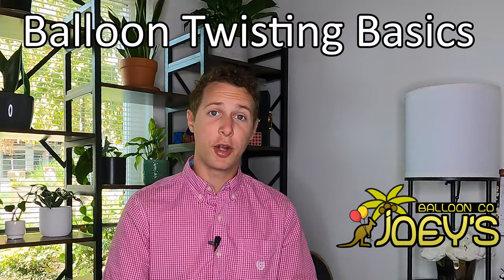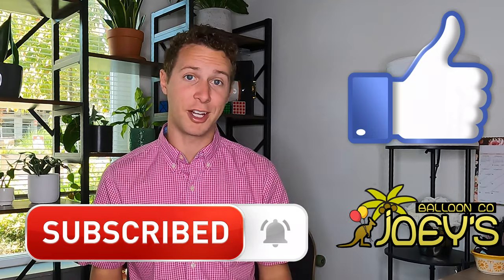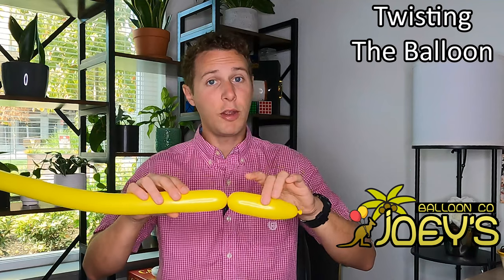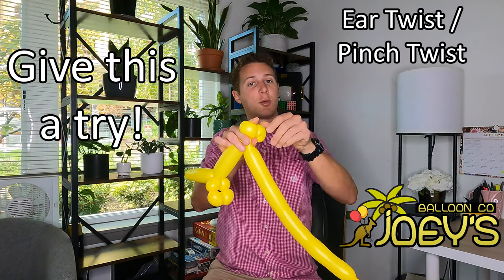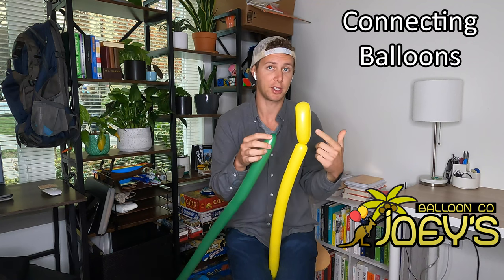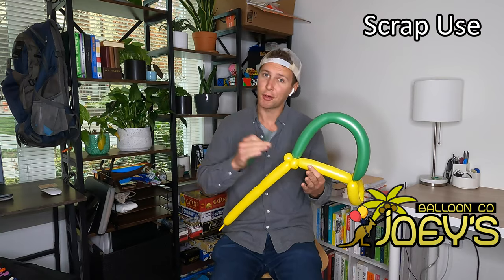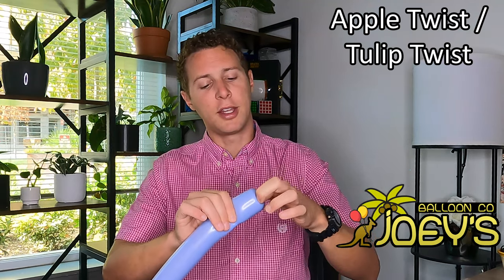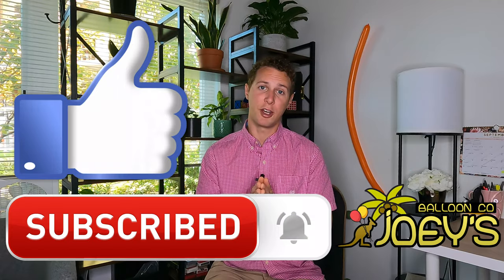Balloon Twisting Basics (Beginner Intro)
Supplies »
Balloon Hand Pump
260 Sized Twisting Balloons